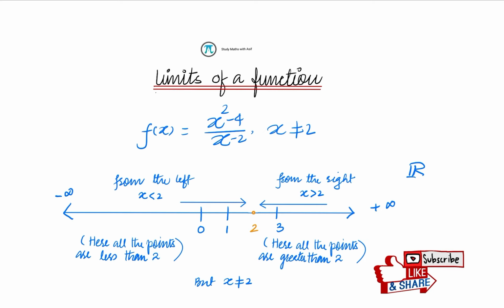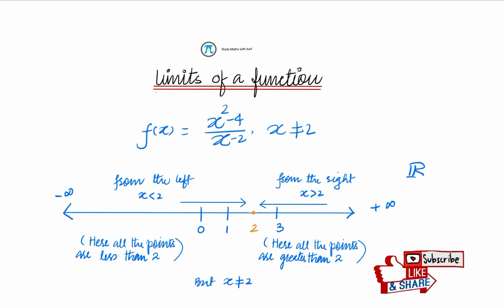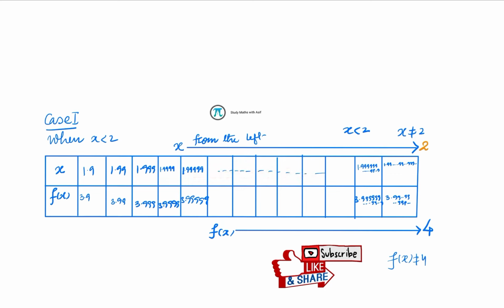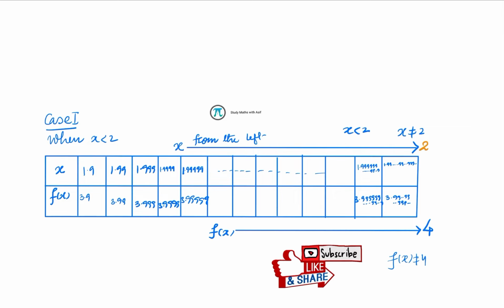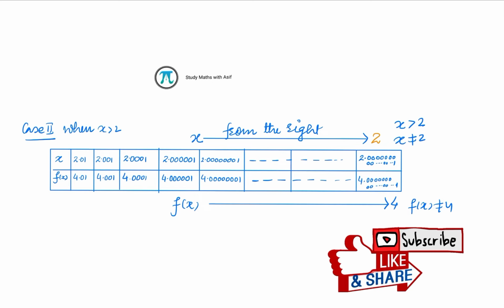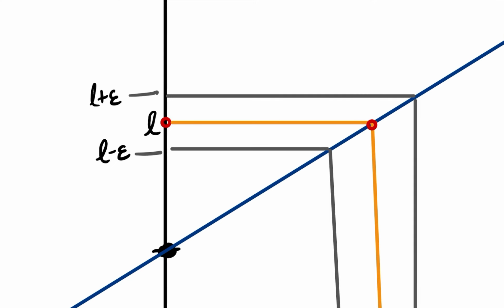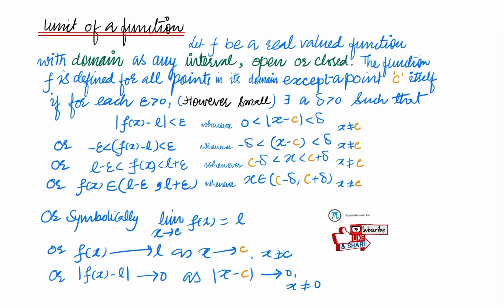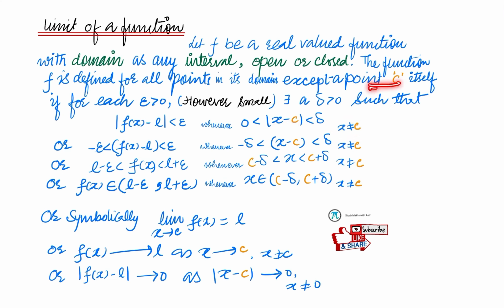Limit of a function ||Calculus||Analysis|Easy approach||By Asif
Definition with example. Useful for Graduate students. Preparing for various competitive Exams like IIT JEE, DU, JMI, AMU, MCA, BTECH, IT, CDS, NDA, UP HIGHER EDUCATION, UPSC, UPPCS,.etc.